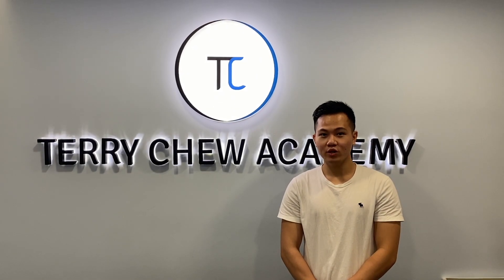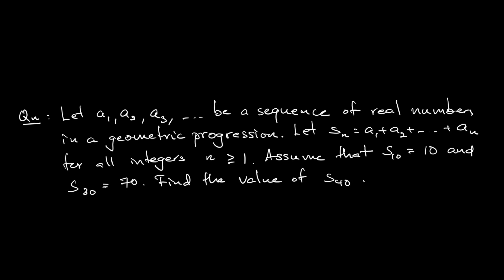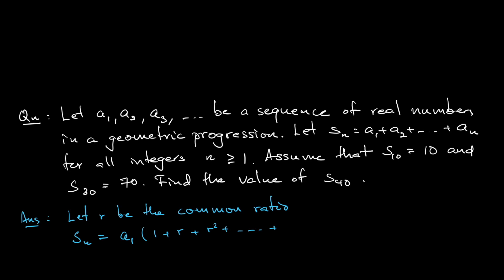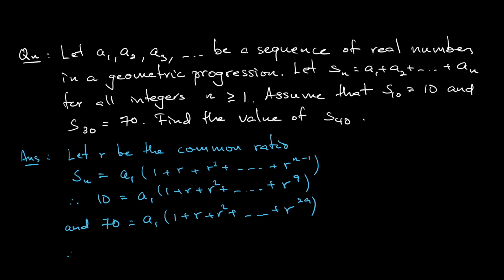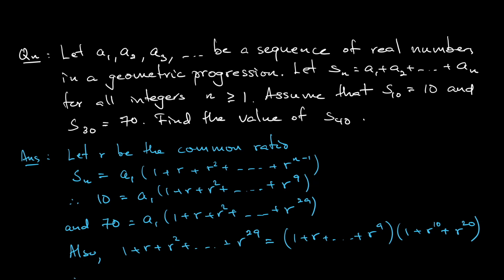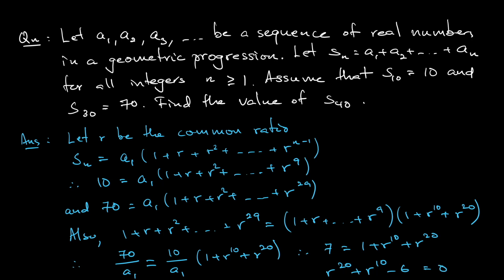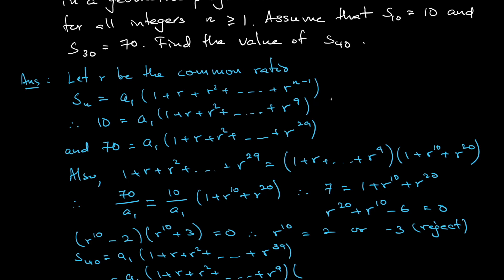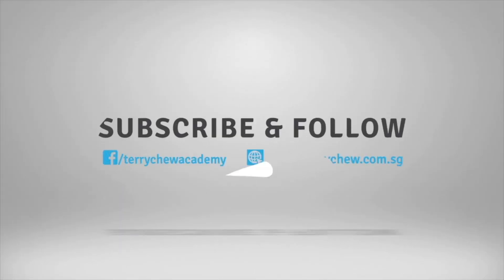SEAMO Training 2021 - Paper F (Algebra 2)